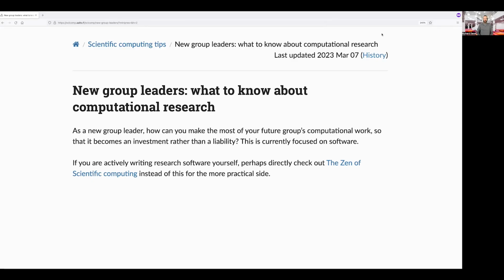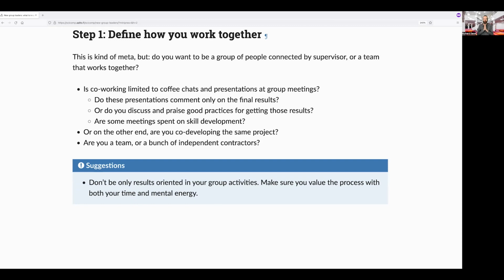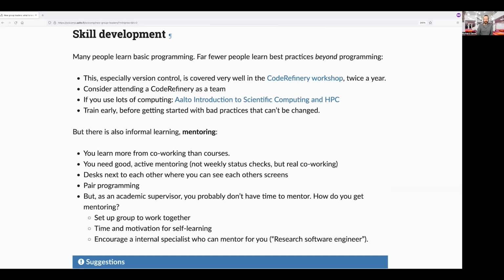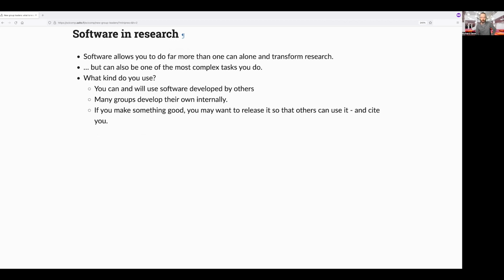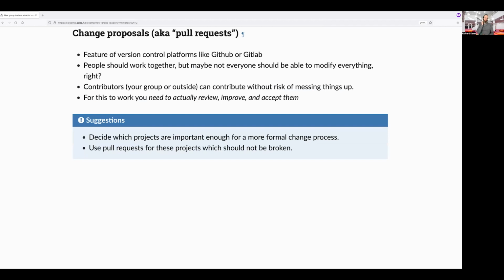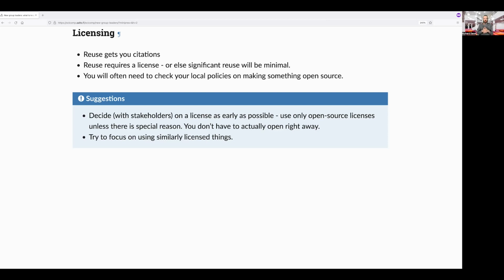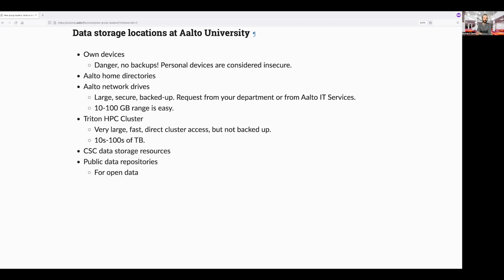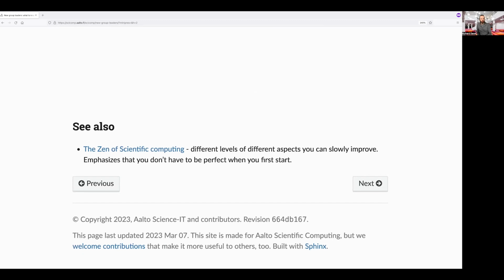Managing Computational and Data-Based Research at Aalto, 07.03.2023 (Aalto University)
00:00 Introduction
02:58 Why plan in advance?
03:42 What usually goes wrong in research groups when it comes to software work?
05:57 Best practices for software work in research: Define how you work together
07:39 Best practices for software work in research: Planning vs writing a plan
09:20 Best practices for software work in research: Group documentation, "group wiki"
10:29 Best practices for software work in research: Skill development
13:36 Good software and data practices come from sharing good internal practices
14:23 Software in research
15:39 Software tools: Version control, GitHub and GitLab, issue tracking, change proposals (aka pull requests), testing, documentation, licensing, publication and release
26:57 Data storage
28:36 Data storage locations at Aalto University
30:07 Computing resources
30:30 Support for software work in research groups at Aalto University
32:07 Summary dos and dont's of software work in research
33:32 Checklist for research group leaders
33:46 See also

Lecturer's background photograph: Tuomas Uusheimo.